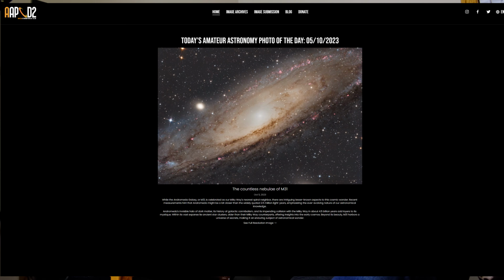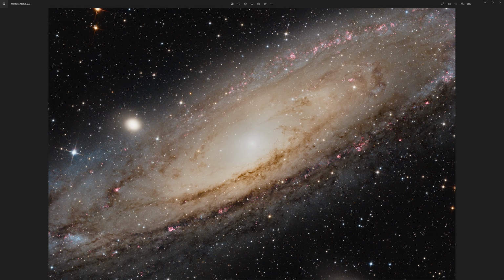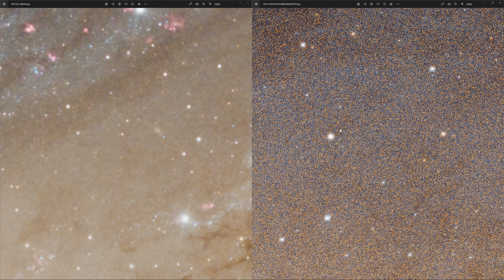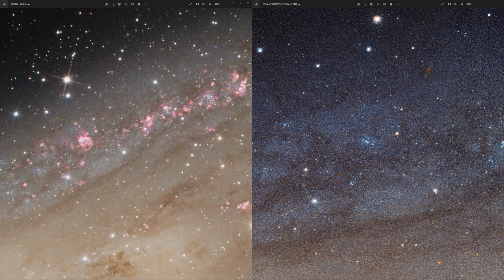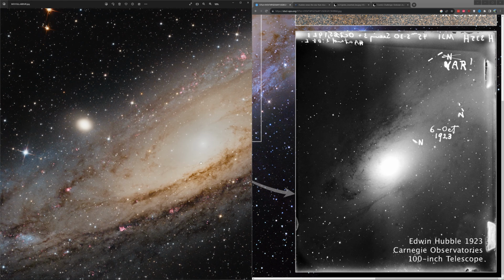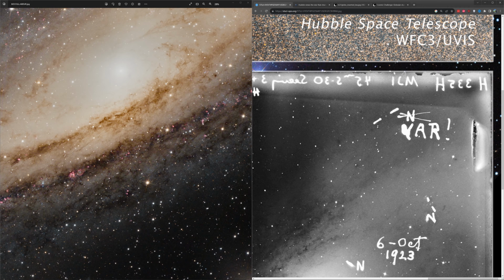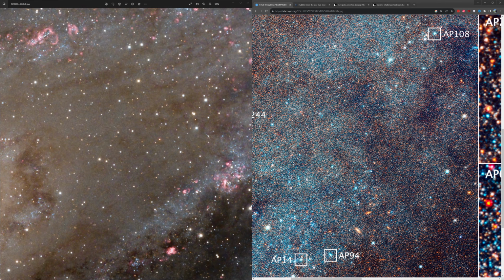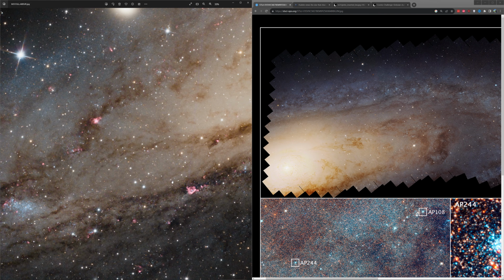Sharpest backyard image of Andromeda! Full tour.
My image got selected as the Amateur Astronomy Picture of the Day 🙂

It got a lot of comments on social media asking if I can show more of the details in the image such closeups of the nebulae, globular clusters, and the individual stars in the Andromeda galaxy. In this video, I give you the full tour! Enjoy! :)

Equipment Used:
Orion 8” f3.9 reflector (heavily modified)
ASI294MM PRO BIN 1
EQ6R PRO mount
Astronomik LRGBHa filters 31mm unmounted
Used the best 28 hours of data
Heavily dithered during capture and drizzled X2 during stacking after extensive testing.
Captured in NINA
Processed entirely in Pixinsight
Taken from my bortle 6 backyard in Cochrane, Alberta, Canada over almost 1 month.
This might be the best image I have ever taken and might be one of the most detailed amateur images ever taken of this galaxy. It has 10 times the data of my previous image of this galaxy. In the full image, you can see hundreds of nebulae, countless globular clusters, and even individual stars in the Andromeda Galaxy. If you are looking for an amazing image that will look great as a print, I have uploaded it to my Shopify store

I will be donating 100% of everything I make from my Shopify store to support the people in my village. More info about that here: